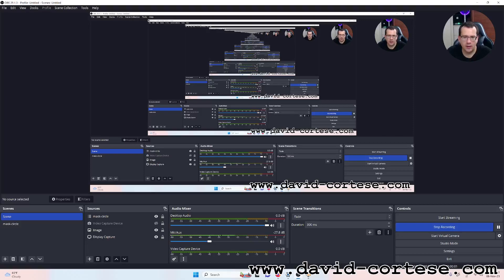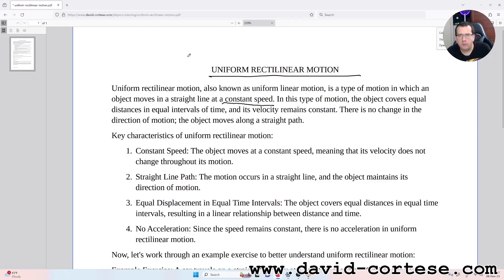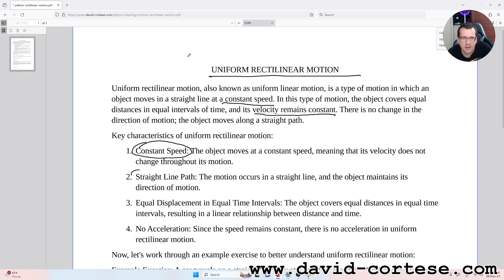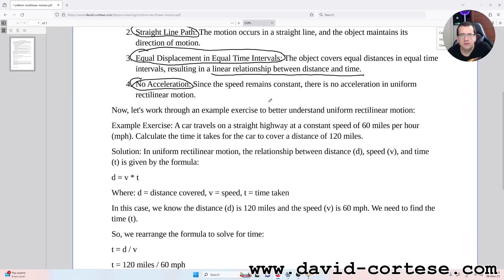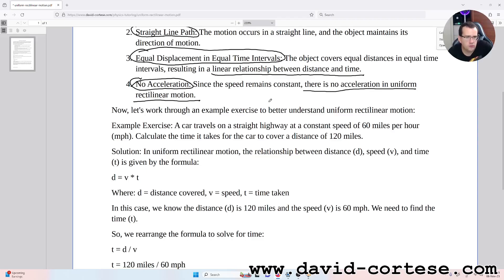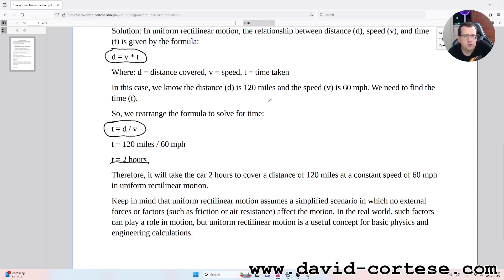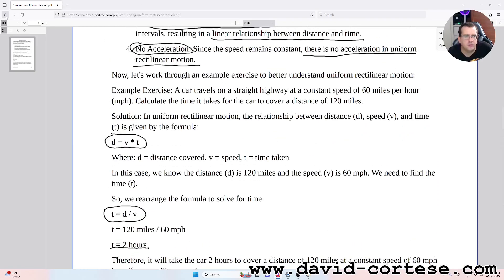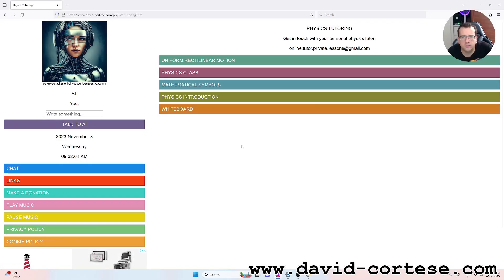UNIFORM RECTILINEAR MOTION